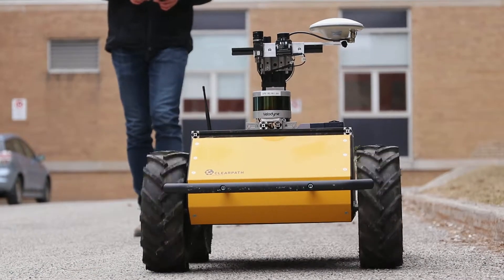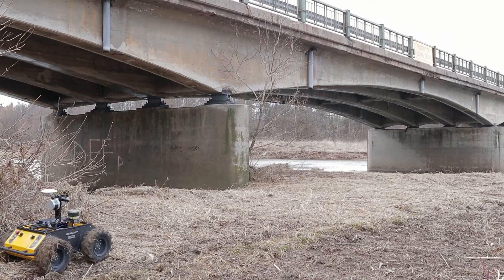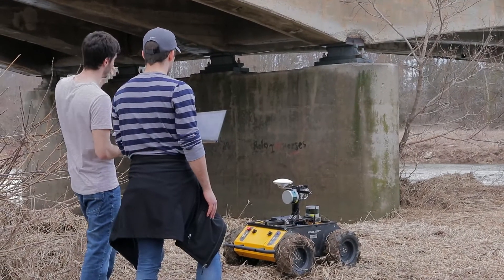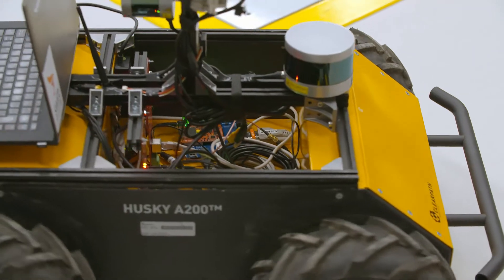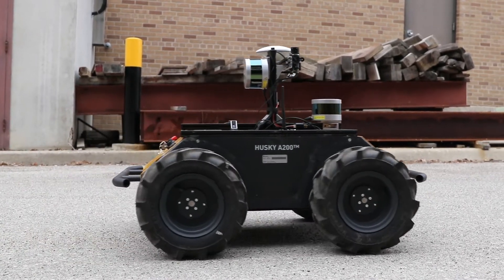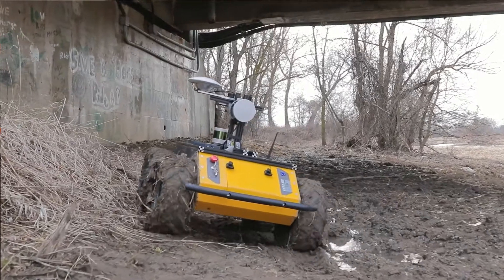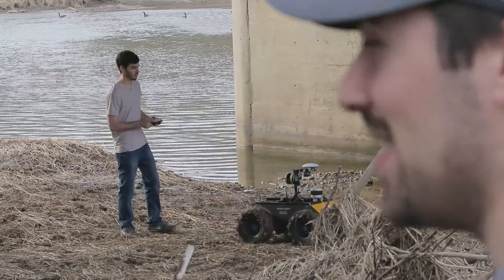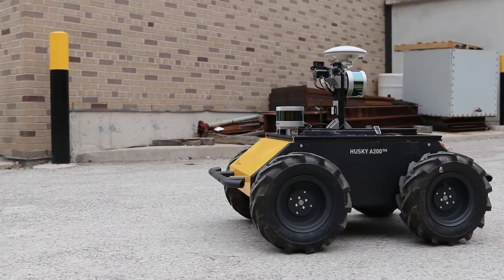Robotics for Structural Assessment - Nicholas Charron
Nick Charron (PhD Candidate) is working on creating unmanned robotic vehicles for use in inspecting civil infrastructure, with a particular focus on concrete structures with difficult access. The results from these inspections can be put together in a point cloud and used to detect concrete defects that a human might not even spot!